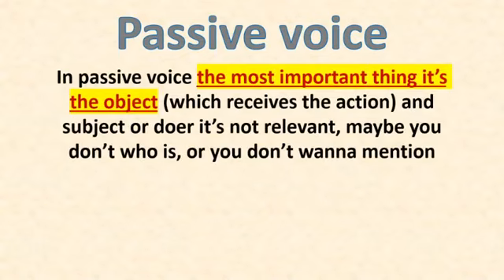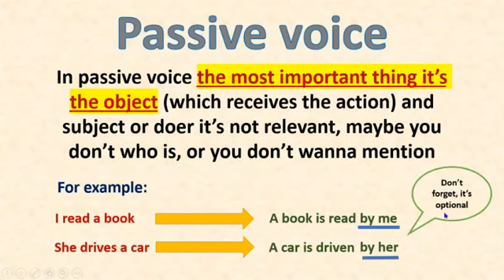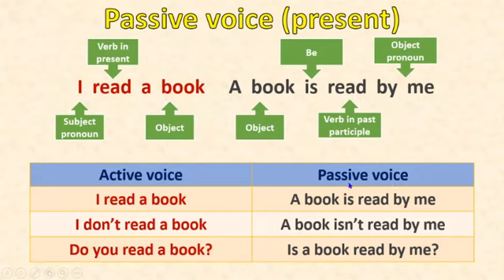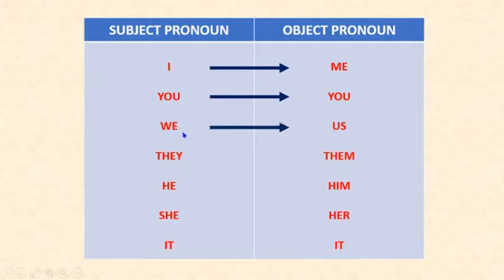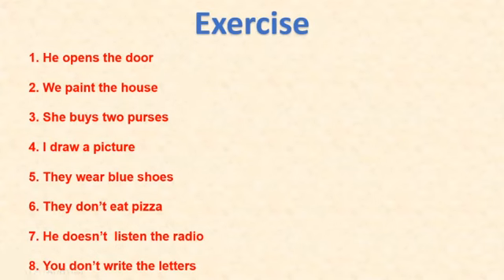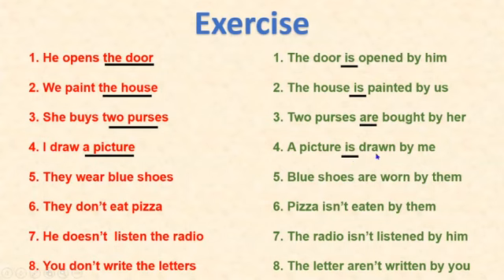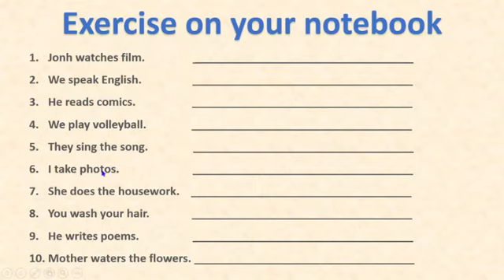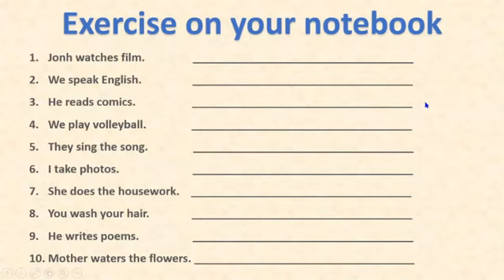Passive voice - Present tense - Explanation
PDF libro